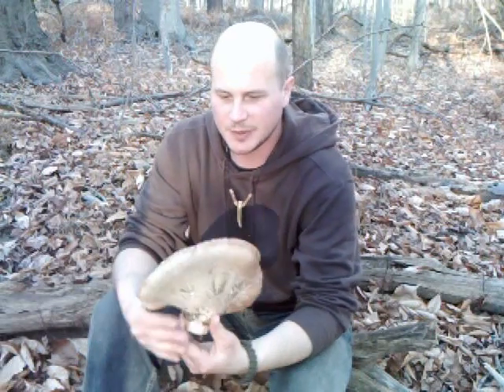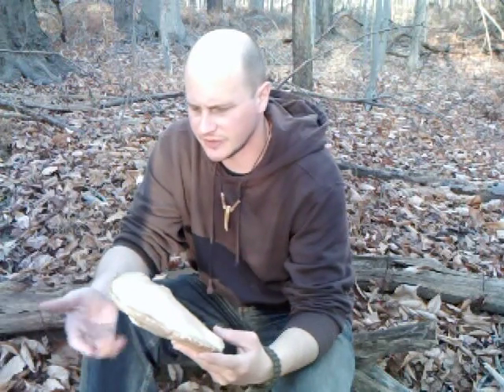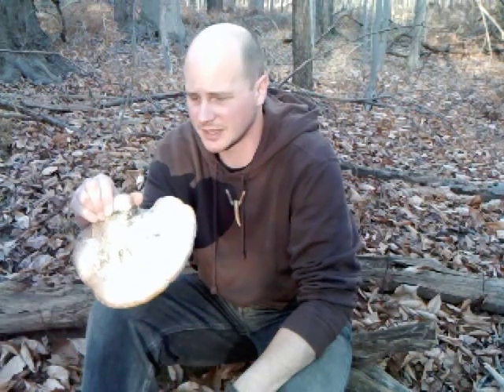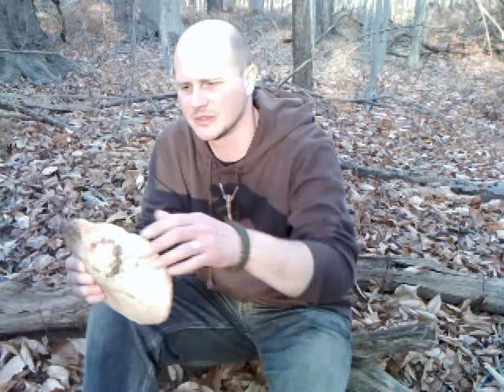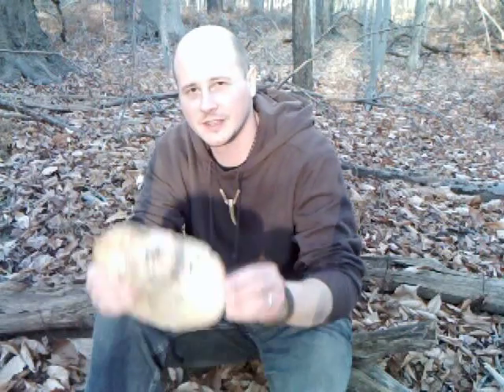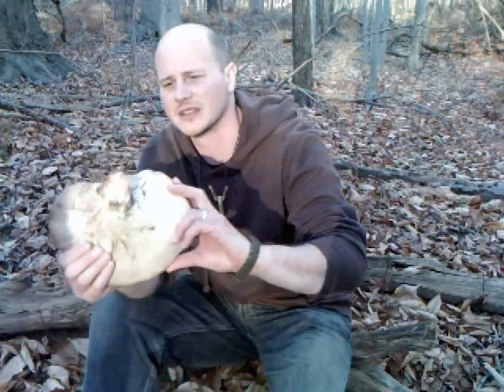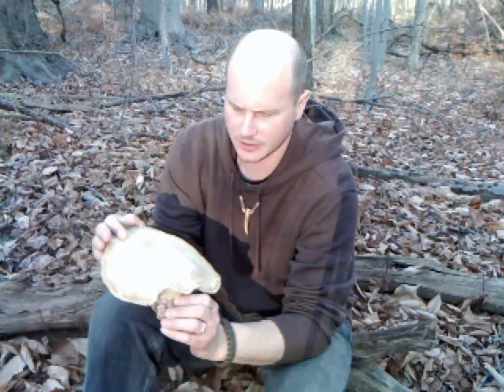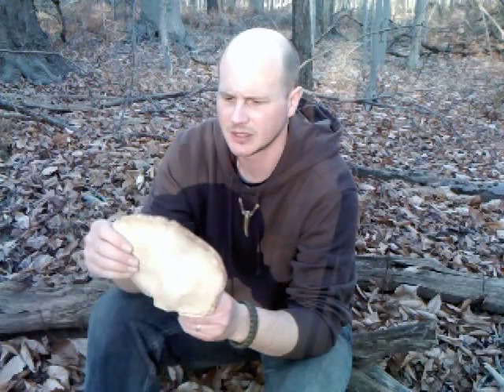Razor strop fungus, birch conk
Multi use polypore fungus, not only can it be used as a strop for your knife when cut and dried, but as a field dressing for small wounds if cut in thin strips, while still fresh. Also like most polypore fungi it will hold and ember for fire making.